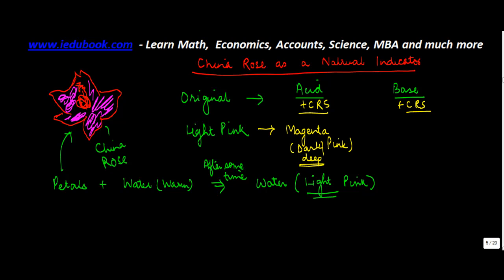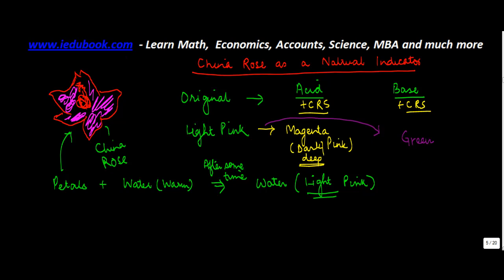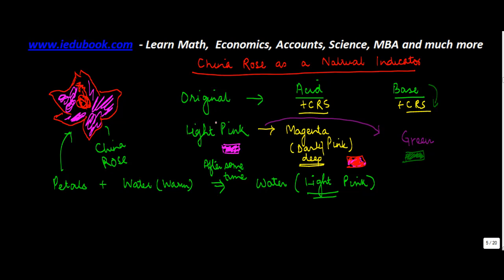China Rose as Indicator - Chemistry Class 7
In this video, we are going to understand what China rose indicator of acids and bases is.

China rose is a natural indicator. Naturally, it is light pink in colour. Its solution can be used an indicator.

China Rose solution turns magenta or dark/deep pink when contacts acids.
China Rose solution turns green when contacts bases.

Our next video topic - Phenolphthalein as Indicator - Chemistry Class 7